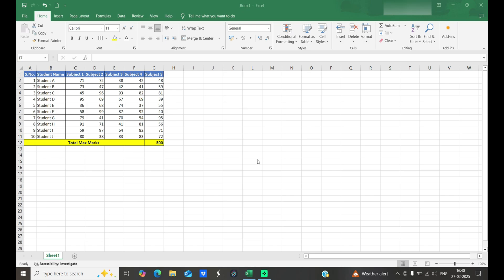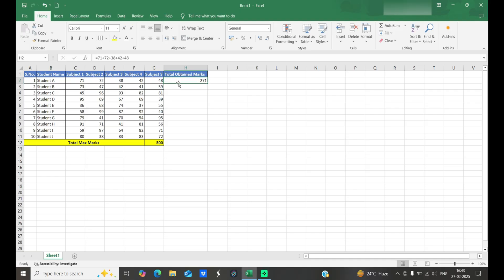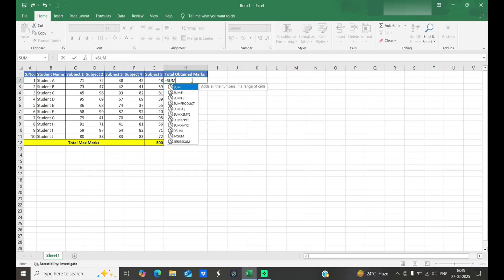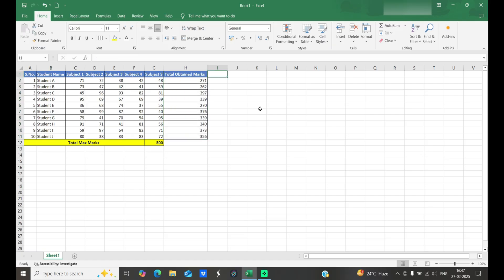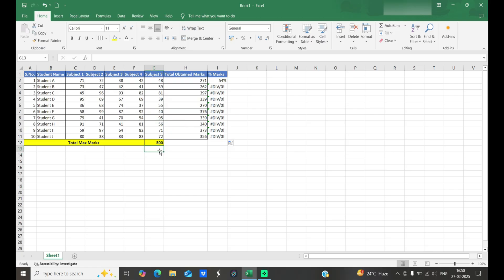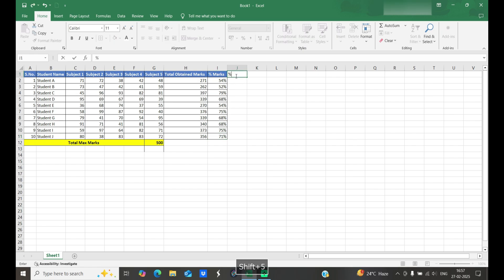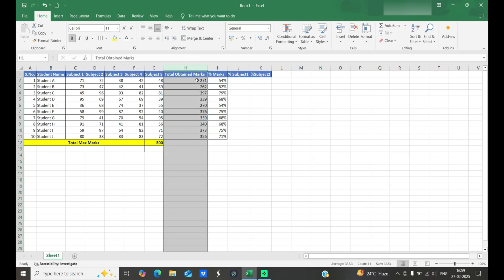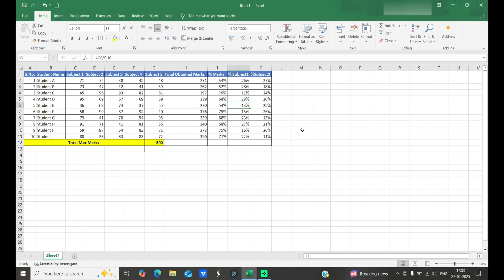How to use Cell Reference in Excel and Its Types || Lecture 4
In this Video we have learnt how to use Cell Reference and Its 3 types
1. Relative Reference - Just giving ref of cell values
2. Absolute Reference - Where we need to Fix one cell value by Using $ sign and fix column and Row both
3. Mixed Reference - Where we only need to fix either column or row. This is combination of Relative and Absolute Reference

In the Next Part of this video we will Explain how the dynamics work in Cell Reference formula's.